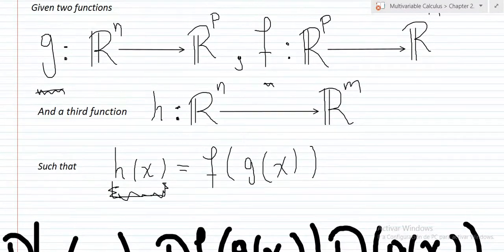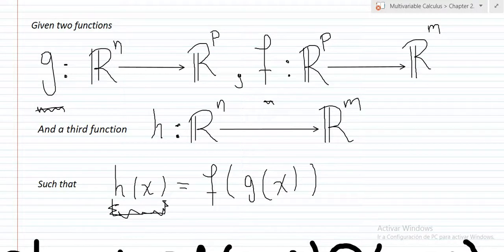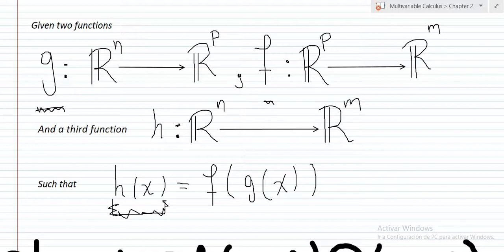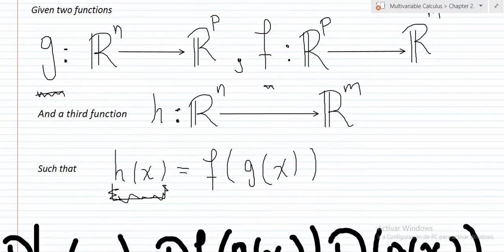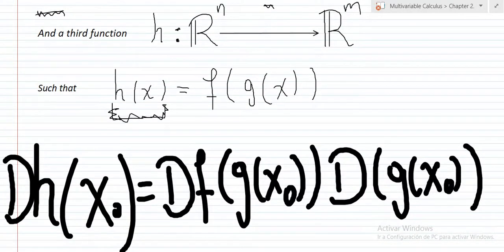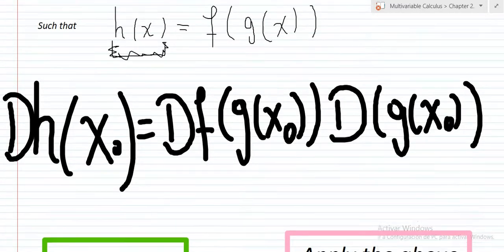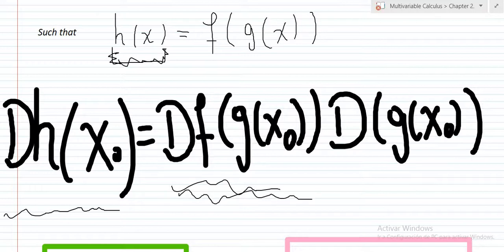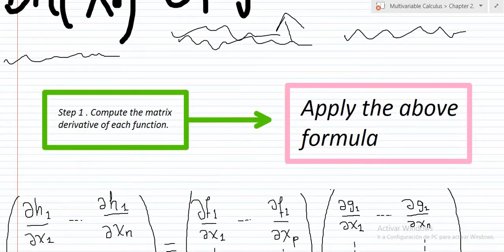Quick Vector Calculus review 4 - Chain rule multiple variables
If you have any question about math let us know through

This video will briefly explain how to use the chain rule in several variables